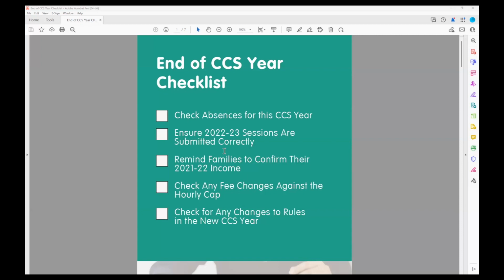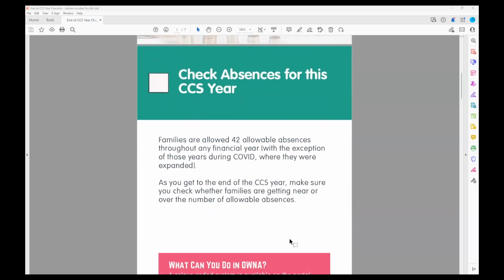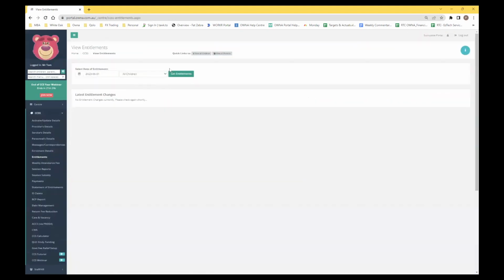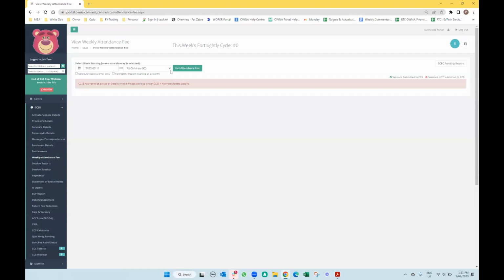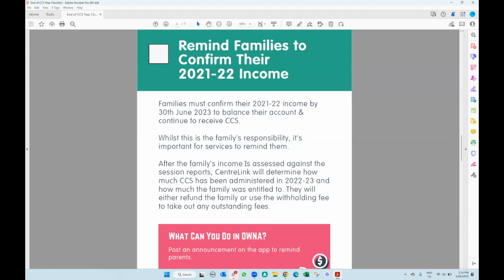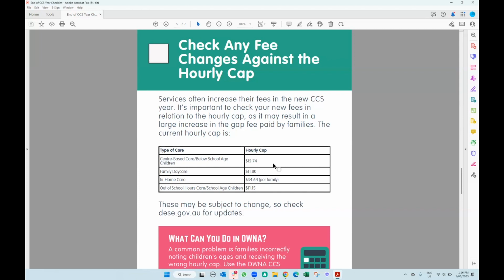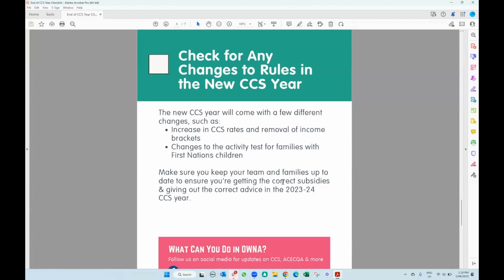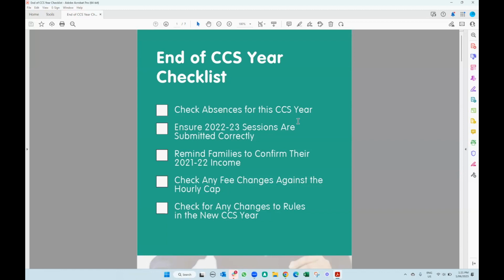End-of-CCS-Year Webinar | 1st June 2023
Download your End-of-CCS-Year Checklist below!